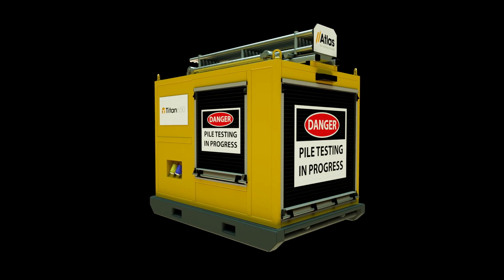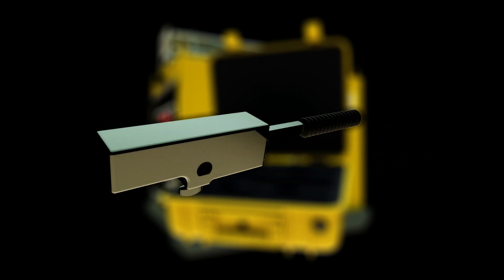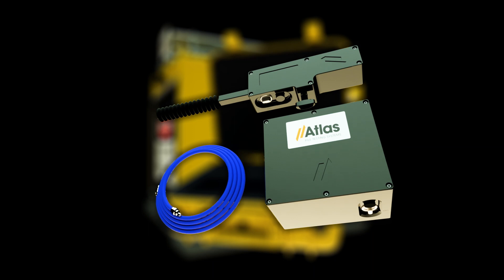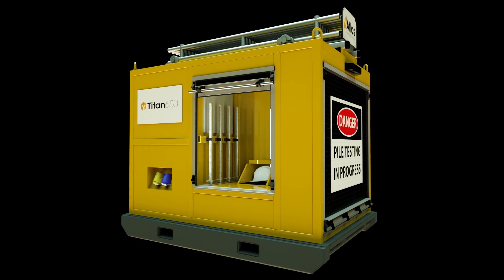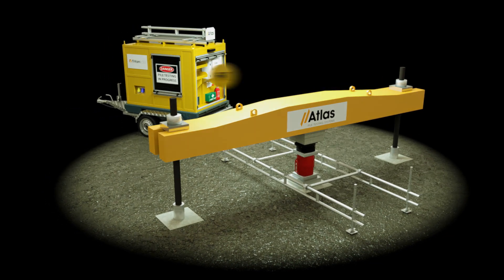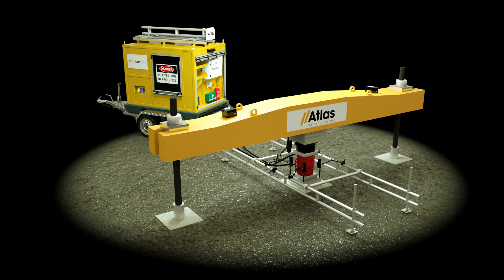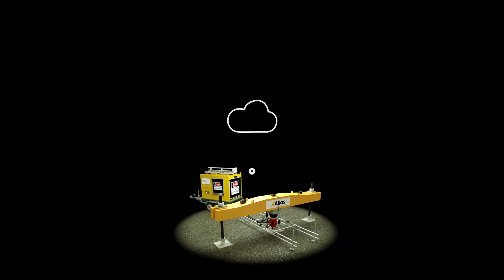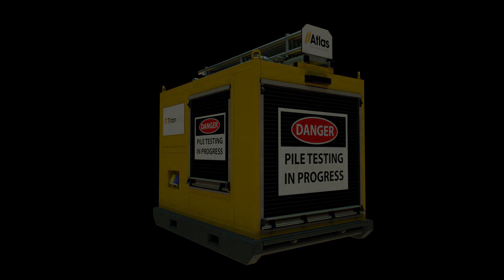The Titan 650 is the first fully automated and unmanned pile testing system - Motion Graphic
The Titan 650 is a remotely controlled, automated and programmable static pile testing system, developed by Atlas Pile Testing Systems.
Fully compliant with the new ICE SPERWall 3rd Edition, the Titan 650 is set to revolutionise the pile testing industry.
Designed initially for foundation testing, the Titan 650 can be used for any type of pile, anchor or bearing test.
Test controllers can monitor and amend tests from anywhere in the world via an innovative software suite Platform Interactive.
Results are more accurate, more precise and provide complete testing transparency.
The Titan 650 is the safest pile testing system in the world, the new standard for the pile testing industry.